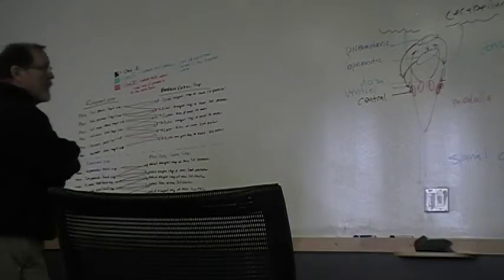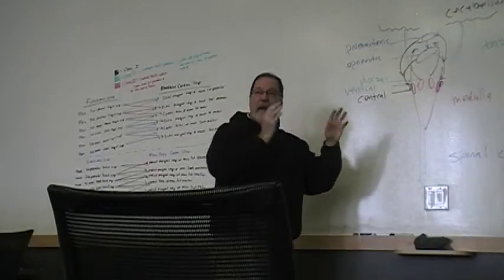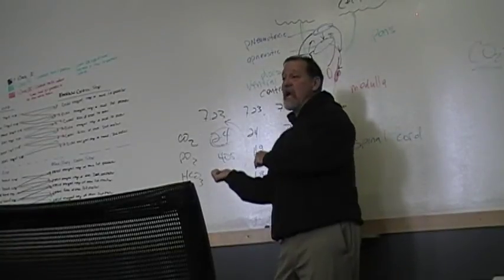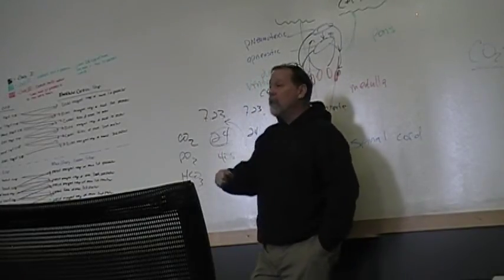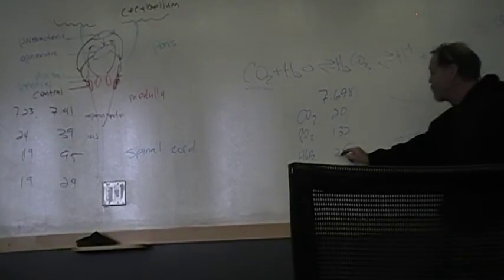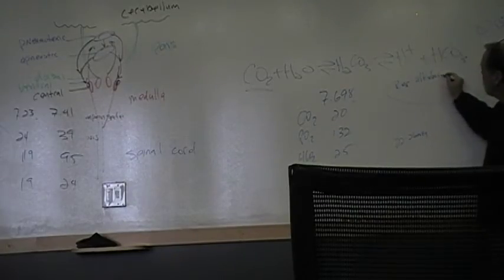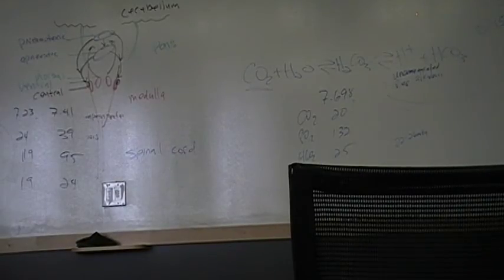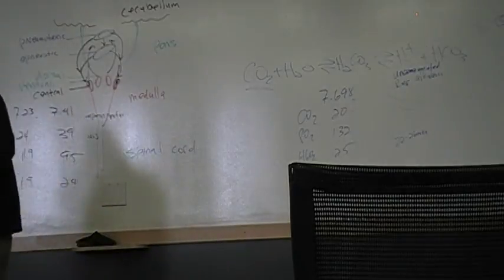SLC Cardiopulmonary A&P Week 14